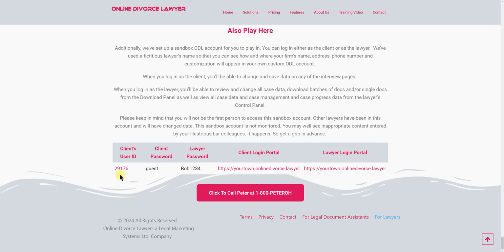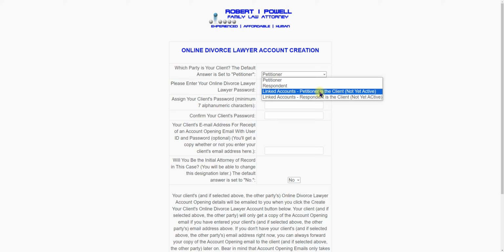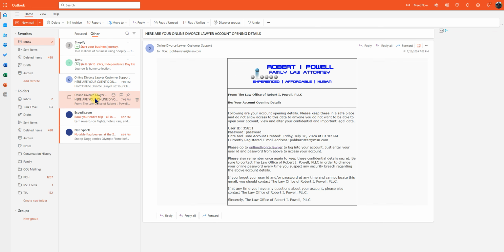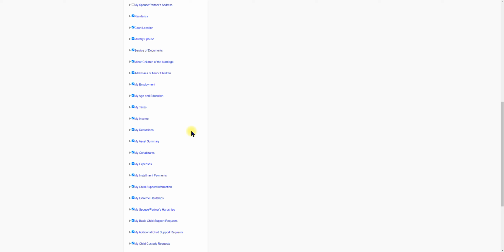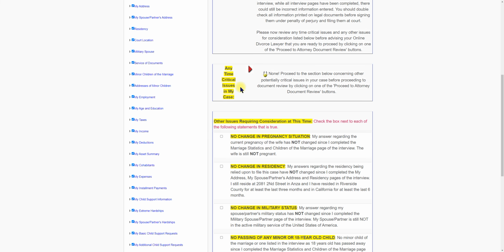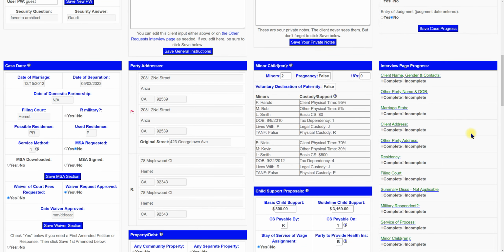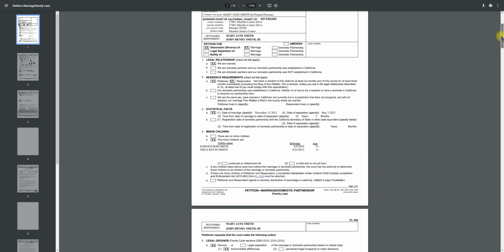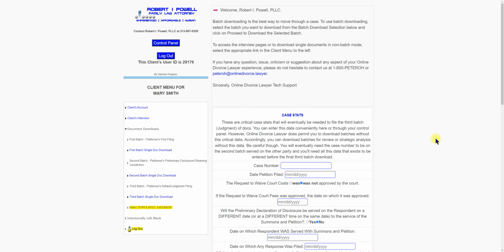Online Divorce Lawyer - Lawyer Premium Intro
Online Divorce Lawyer is Uncontested Divorce in a Box. It is everything you’ll need to run an uncontested practice, either as a stand-alone family law powerhouse that gets them in the door or as a side-gig to some other preferred practice vertical, whether family law based or not.

Online Divorce Lawyer is a turnkey cloud-based suite of uncontested divorce tools developed for lawyers who wish to compete and recover local uncontested/default divorce business from slick, unqualified, mostly out-of-state online divorce con-men.

Online Divorce Lawyer service includes the best family law branding in the world, a required Google Ads campaign (or similar alternative) using that brand, our cloud divorce software that gathers case data from your empowered client via a password-protected and encrypted, user-friendly online interview, including a customizable client help system, that s/he completes, in one or more sessions, from the comfort of his or her home or office.  All client data is securely stored on our state-of-the-art servers via an encrypted connection. When the client has completed the online interview, you are automatically advised that s/he is ready to proceed in the case.

On the backend, you have complete control over client account creation (whether the client is the Petitioner or Respondent, whether pro se or full representation), all client access (via secure password assignment) and all batch and single-doc downloads of FULLY COMPLETED Judicial Council and local county divorce docs to your internet-connected device in the popular pdf format. Marital Settlement Agreements (and accompanying Attachments to Judgment and Stipulated Judgments where county rules require) are downloaded to your machine in editable Microsoft Word format.  The client has no ability to download any docs.

All batch or single-doc downloads of Judicial Council and local county forms are immediate (2 to 6 seconds, depending on the length of the pdf document and  your connection speed). Modifications of data and re-downloads are easy and unlimited.

There’s also a case-management system that provides you at-a-glance access to all critical case data, case progress, case tracking info, your private case notes, any special client instructions and the entirety of case data via the 25-35 clickable pages (depending on the facts of the case) of the online client interview from your own Online Divorce Lawyer Control Panel.

However, Online Divorce Lawyer is not just powerful and adaptable wicked-cool divorce software. You will be licensed to use 1-800-DIVORCE in any of your marketing outreach, whether digital or real world.

Please also be aware that as an exclusive offering, Online Divorce Lawyer is strictly available on a first-come-first-served basis in each market area. Please don’t be disappointed. The Online Divorce Lawyer waiting list is NOT the place to be.

All Online Divorce Lawyer services are white-label. Everything appears to your client as proprietary to you.